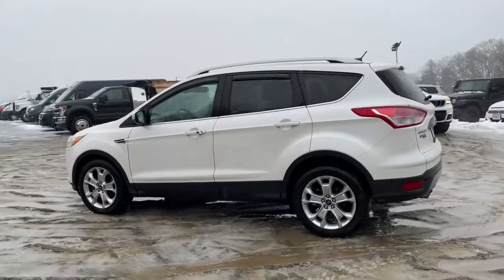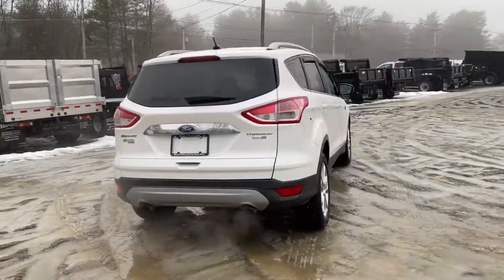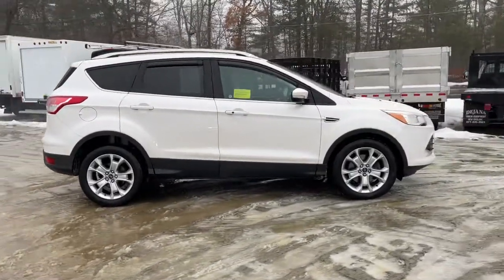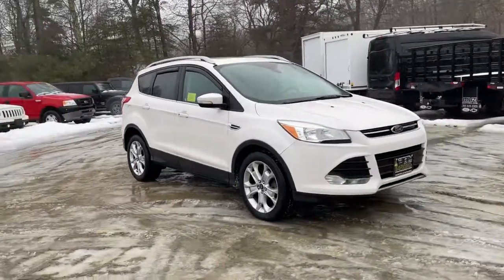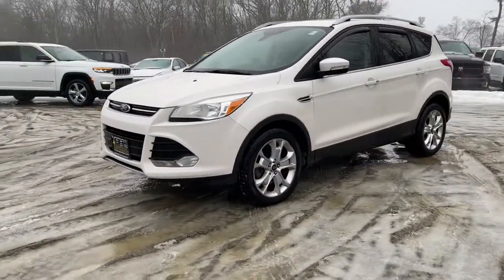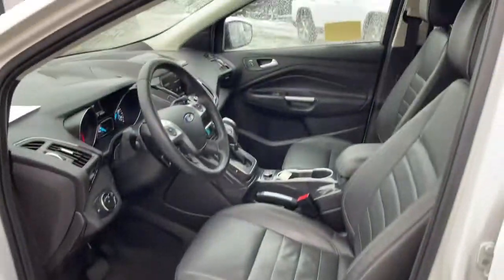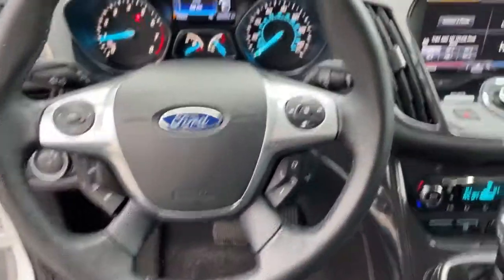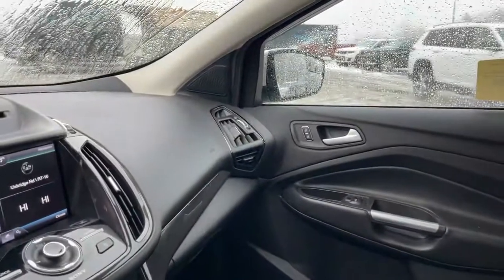2014 Ford Escape Milford, Mendon, Worcester, Framingham MA, Providence, RI 21974A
White Platinum Tricoat Used 2014 Ford Escape available near me in Milford, Massachusetts at Imperial CDJR. Servicing the Mendon, Worcester, Framingham MA, Providence, RI area.

Imperial CDJR
18 Uxbridge Rd

Recent Arrival! Navigation System, Sunroof / Moonroof, Power Leather Seats, Heated Seats, Backup Camera, Bluetooth, Cruise Control, Power Windows, Power Locks, Steering Wheels Radio Controls, Aluminum Wheels, Luggage Rack. White 2014 Ford Escape Titanium 4D Sport Utility Titanium AWD 6-Speed AutomaticbrbrAwards:br * 2014 KBB.com 10 Best SUVs Under $25,000 * 2014 KBB.com Brand Image AwardsbrbrEcoBoost 2.0L I4 GTDi DOHC Turbocharged VCT 21/28 City/Highway MPG Odometer is 7595 miles below market average!brbrMORE ABOUT US: Imperial Cars Purchase With Confidence: 1) Free Car Fax Vehicle History Report available for all our vehicles online. 2) Our vehicles are Imperial Certified and go through a rigorous Multi-Point vehicle inspection. 3) Bottom line pricing. 4) 5-Day or 200 Mile Vehicle Exchange Program for your total confidence. If you are not happy with it bring it back within 5 days or 200 miles and we'll give you a credit of your full purchase price toward the purchase of another vehicle. (Excludes Renewed for You vehicles.)brbrPrice does not include tax, title, registration, documentation fee or other applicable state and local fees. Price includes Imperial trade assistance bonus of $1,000 for qualifying retailable trades with less than 10 years of use from original in service date. MENTION PROMO CODE: INTERNET1 to receive advertised promotional price, In order to qualify for promotional price, vehicle of interest must be paid in full and take same day delivery from dealer stock. Please call or email our phone and internet teams for the most up to date information on pricing and discounts. Buy for Price cannot be combined with any other discounts or promotions and is subject to change based on current market value at any time without any notice, customer must mention promo code in order to qualify for internet special discount. The information contained herein is deemed reliable but not guaranteed, dealer not responsible for any misprint involving the price or description of any vehicle, it's the sole responsibility of buyers to physically inspect and verify such information prior to purchasing. Transparency is our goal. NO WHOLESALERS OR DEALERS! Some of our Pre-Owned vehicles may be subject to unrepaired safety recalls. Check for a vehicle's unrepaired recalls by VIN * Get-noticed styling, great fuel economy and a powerful technology package are three good reasons you might find the Ford Escape is just what you want in a small crossover. Source: KBB.combr * Good performance and fuel efficiency; many high-tech features; agile handling; high-quality cabin; comfortable seating. Source: Edmundsbr * The second year into it's gorgeous new look, the 2014 Escape is a Compact SUV that is an absolute head turner. A major departure from its previous generation, this Escape is refreshingly modern with sporty attitude. Further, the interior of the escape showcases impressive design, and high quality materials. It is one of the leaders in its segment for gas mileage, styling, and great technology as well. There are three trims available for the 2014 Escape: S, SE, and Titanium. Standard on all 3 models, is a generous assortment of standard features. You get a 6-Speed SelectShift Automatic, Power Windows and Door Locks, a Storage Bin under the floor, Touch Controls on the Steering Wheel, and Flat Fold Rear Seats. Plus, it comes with a 6 Speaker, AM FM Radio with CD, MP3 and Auxiliary Input, and a Communication and Entertainment System. The Base S Trim comes with a 2.5-Liter, 4-Cylinder Engine with 168 Horsepower that gets an EPA estimated 22 MPG in the City and 31 MPG on the Highway. Plus the base also comes standard with the MyKey system for parents of younger drivers. The SE and Titanium come standard with a 1.6-Liter EcoBoost engine, with an optional 2.0-Liter EcoBoost I-4 engine a